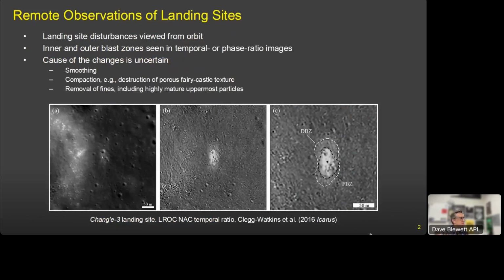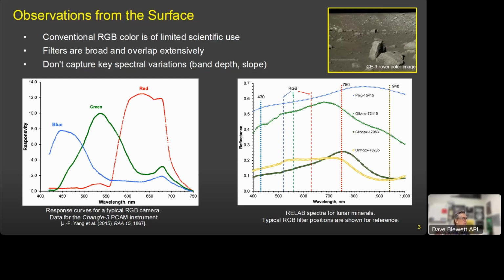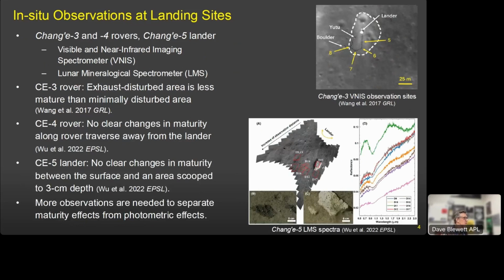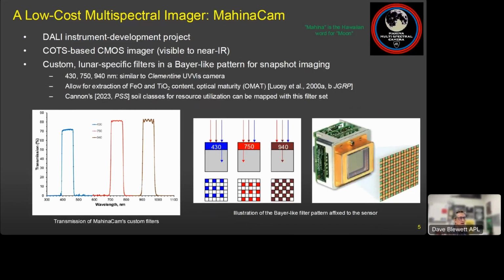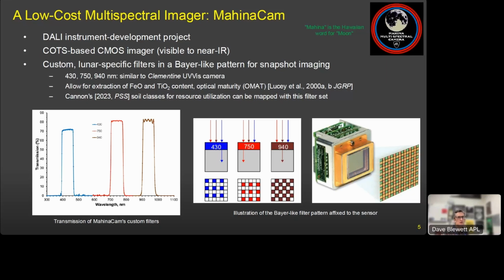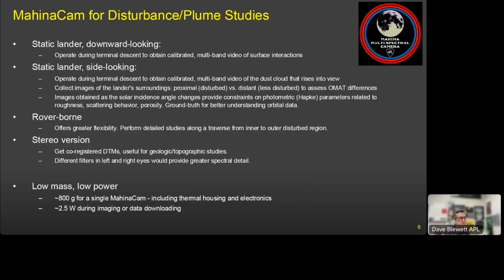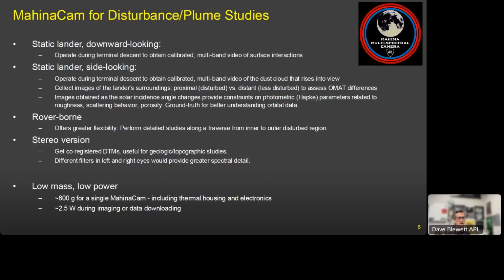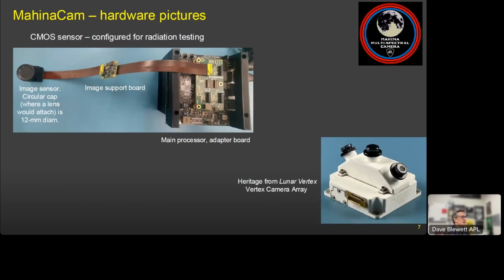Lunar Surface Science Workshop: Plume-Surface Interactions: Blewett D. T.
In-Situ Observations of Landing-Site Disturbances with the Mahina Multispectral Camera [#5008]
We describe a multi-spectral imager ideal for observing disturbed regolith. The camera can map differences that are useful for characterizing lander-exhaust-induced changes to particle size, optical maturity, texture/porosity, and composition.
Blewett D. T.* Meyer H. M. Denevi B. W. Hibbitts C. A. London S. M. et al.